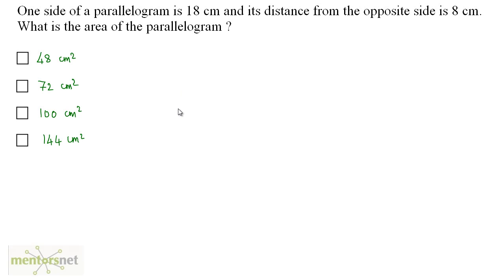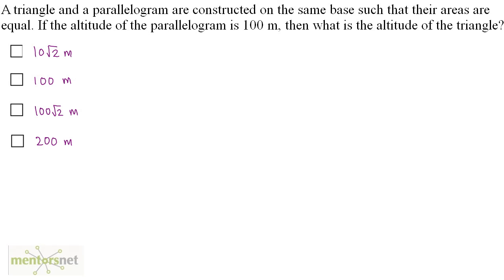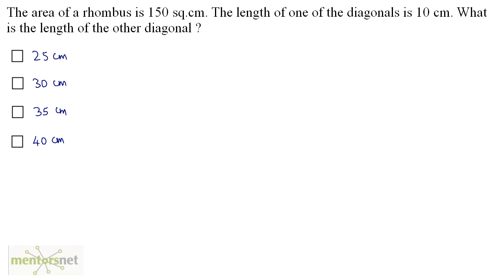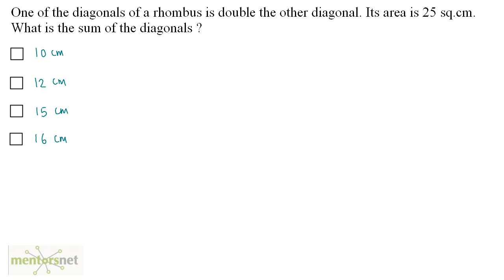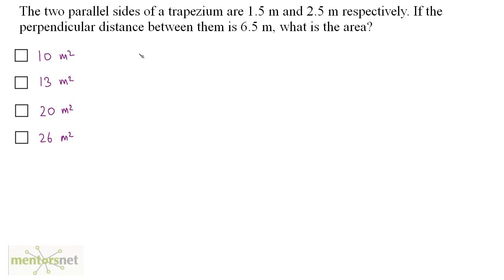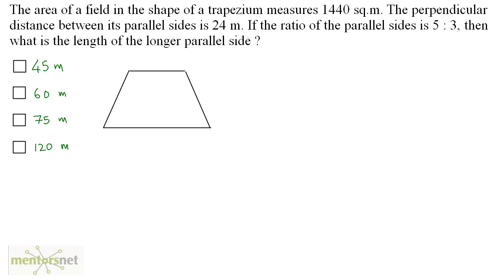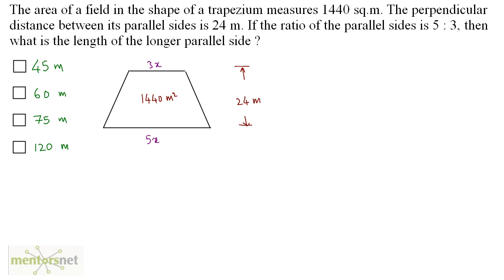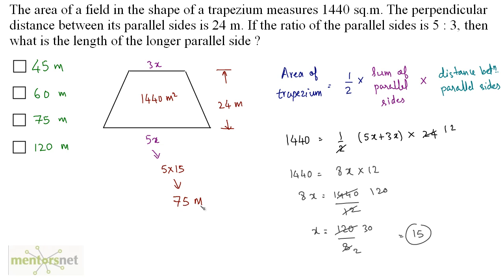QT 177 Question Set 1 on Quadrilaterals